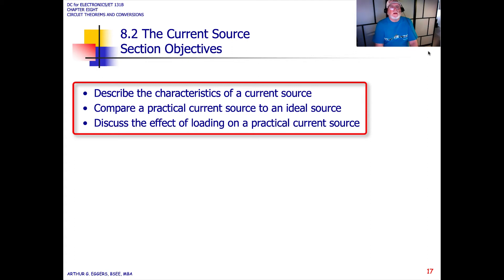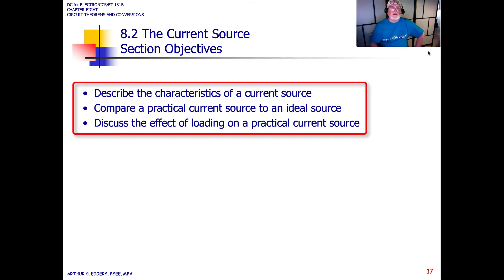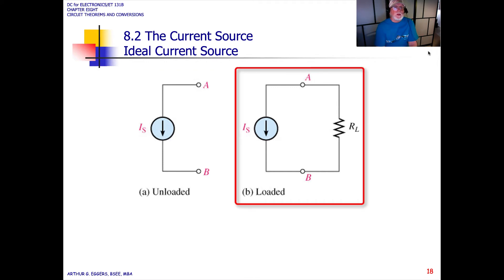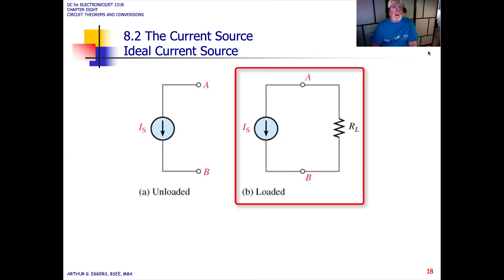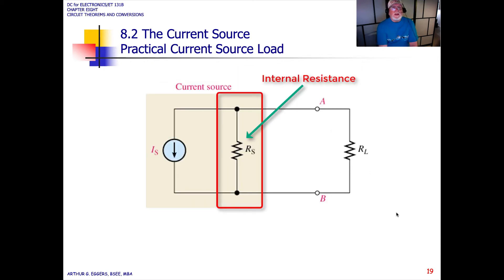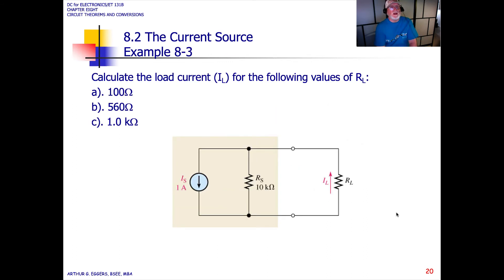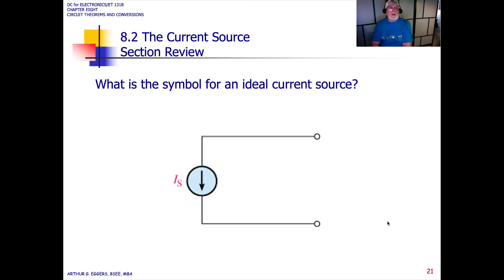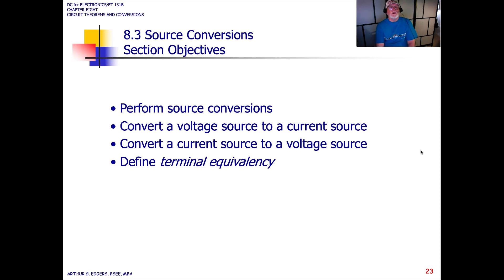ET131B Chapter 8 Part 2: Ideal and Practical Current Sources